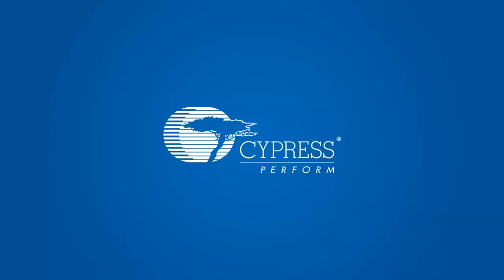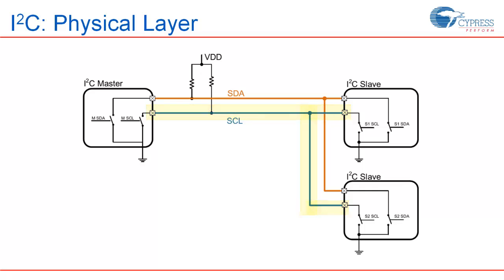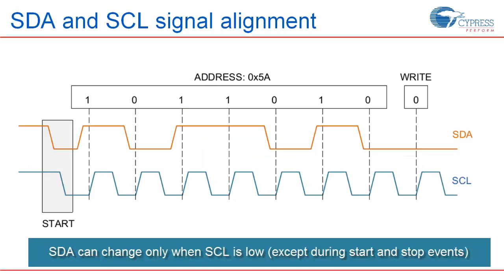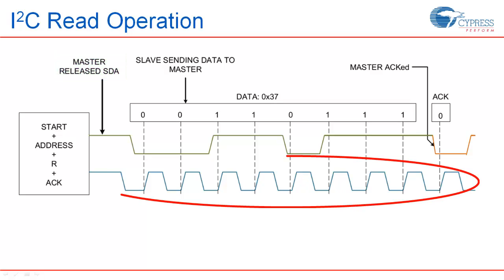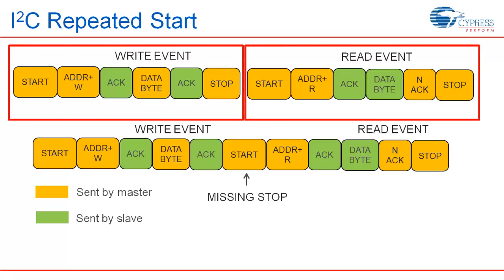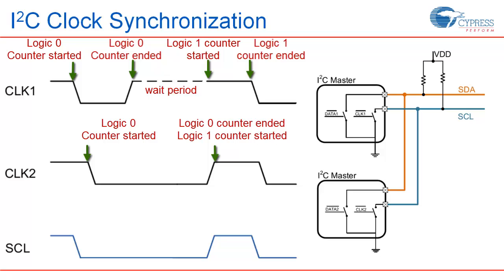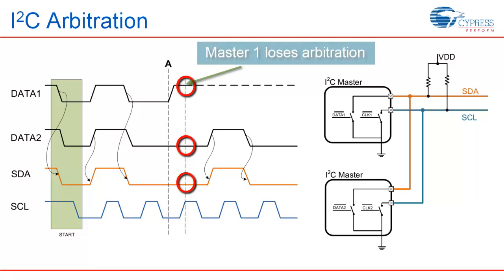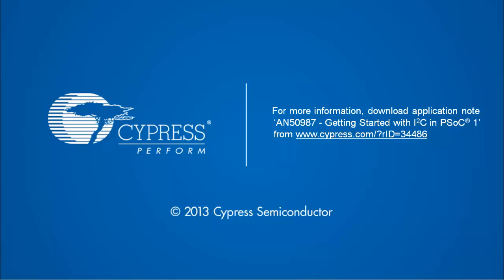PSoC 1 I2C communication Part 1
This video explains the basics of I2C communication protocol.